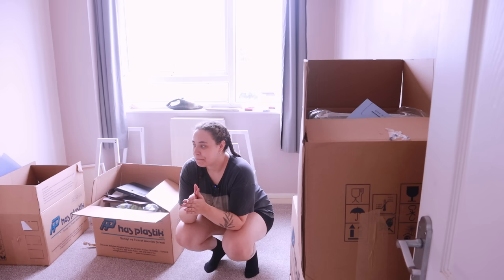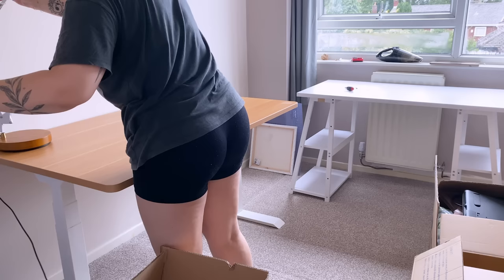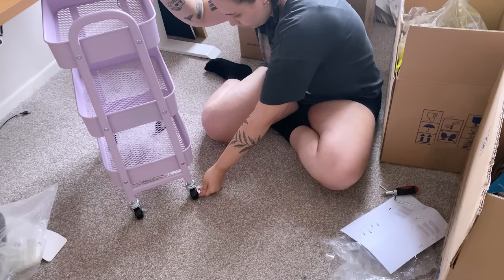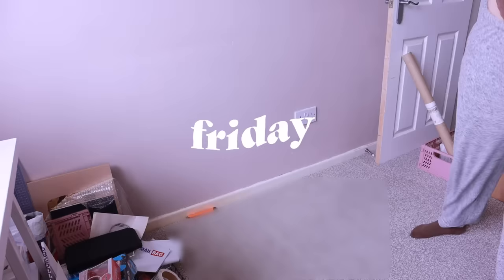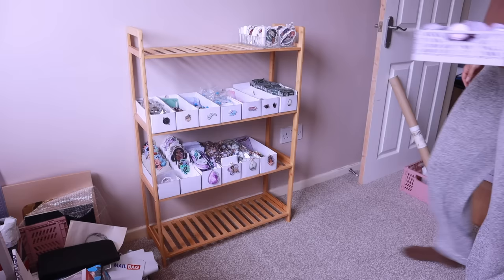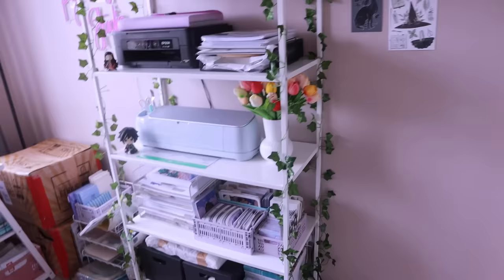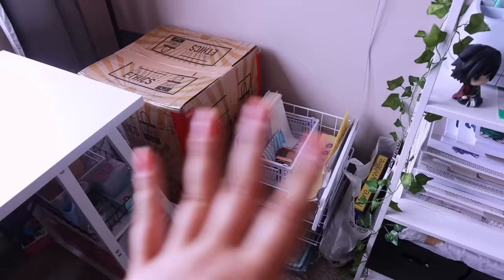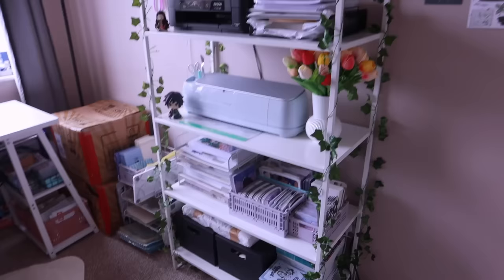setting up my new art studio! ✨ Studio Vlog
I moved again... which means I have to set up my art studio again! And i think this one is my favourite yet ♡
Let me know what you think of the new studio! Hopefully I'll be in this one for a while haha

stuff i mentioned in the video:
🌸 Tresle leg desk:
🌸 Purple Storage Trolley:
🌸 White Magazine File Holders:
🌸 HyperX QuadCast Microphone:
🌸 Uplighter Floor Lamp:
🌸 Headphone Stand:
🌸 Kallax shelves:
🌸 JONAXEL Shelving unit:
🌸 Wooden Tool Box:
🌸 Neon sign Etsy seller:
🌸 White Flower Vase:
🌸 Realistic Faux Tulips:

Unit 48504, Courier Point,
13 Freeland Park, Wareham Road
Poole, Dorset, BH16 6FH
United Kingdom